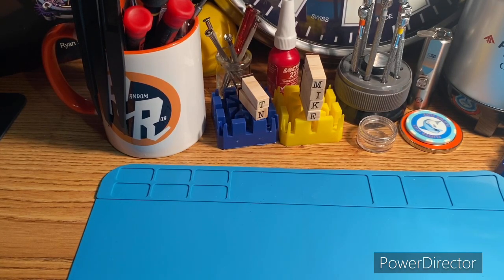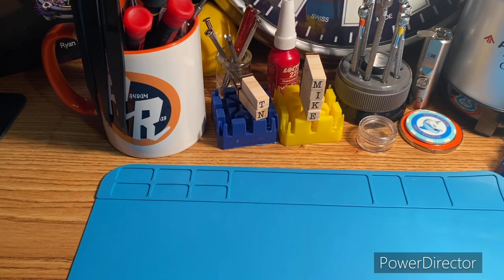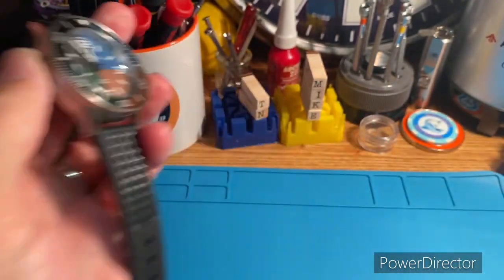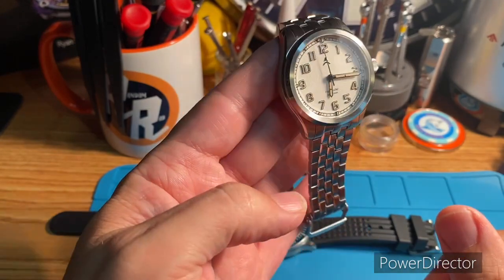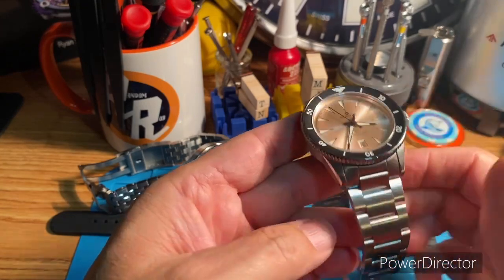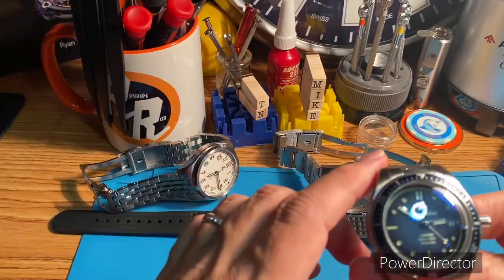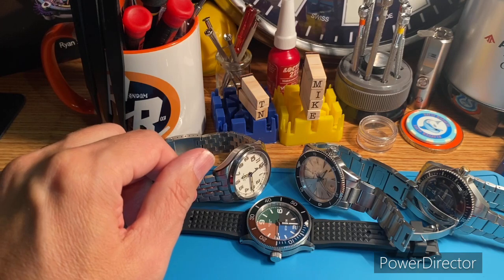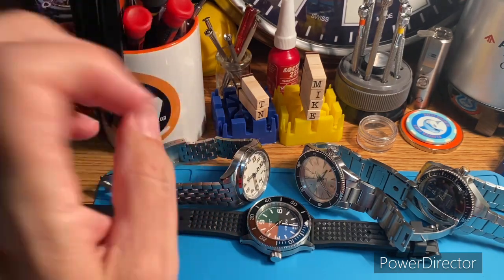Micro-Brands & NH35 & NH38 Movements